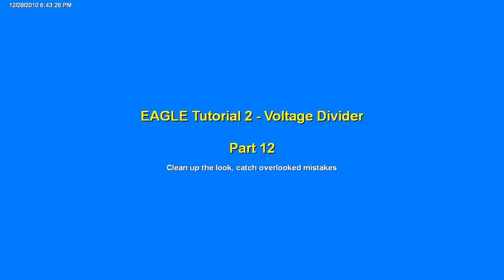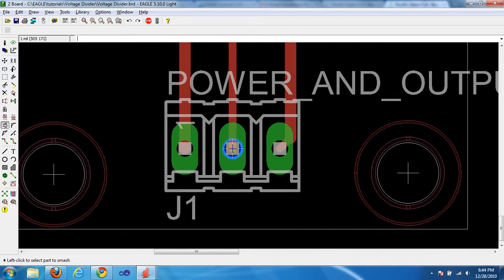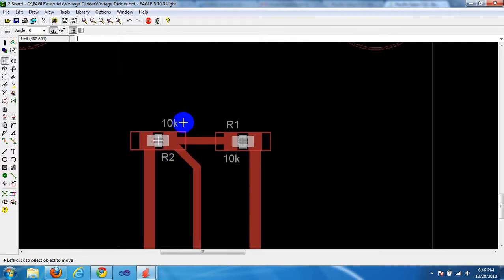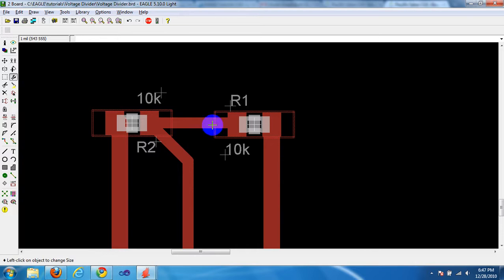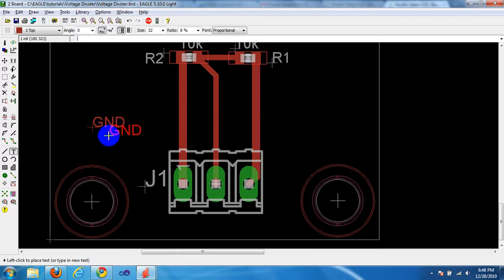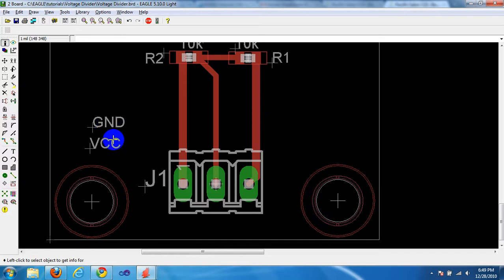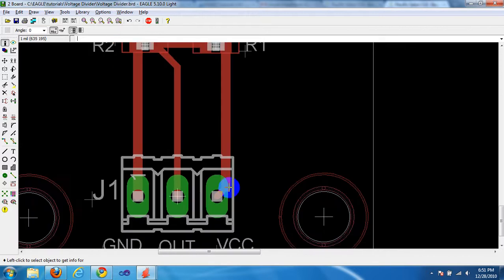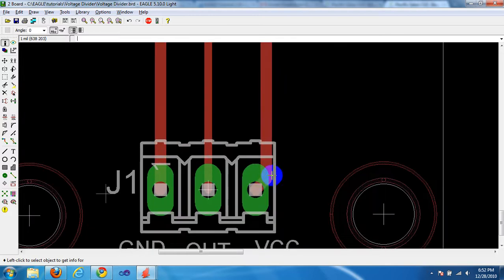EAGLE Tutorial 2 - Voltage Divider, Part 12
Clean up the look. Learn about layers. Smashing parts.